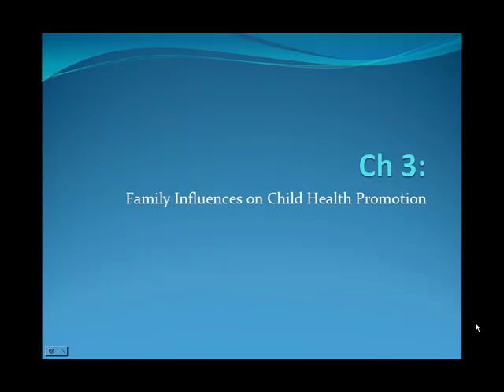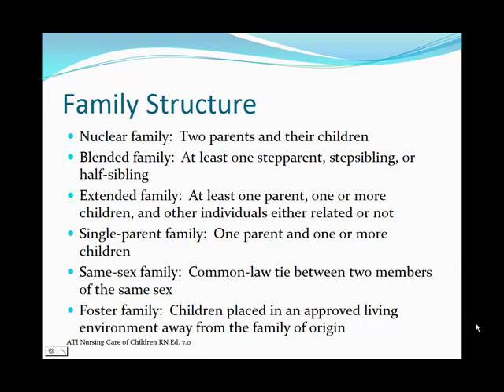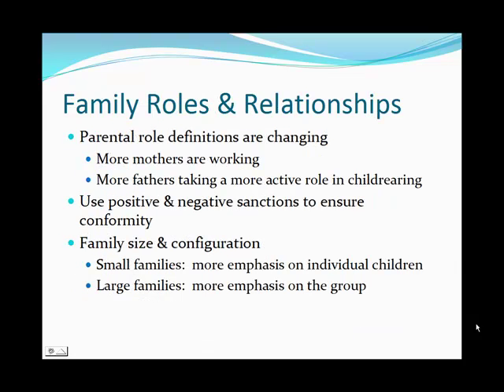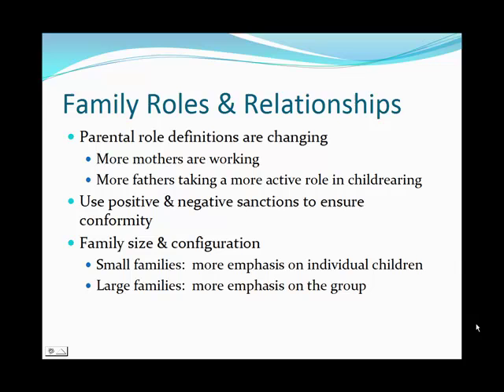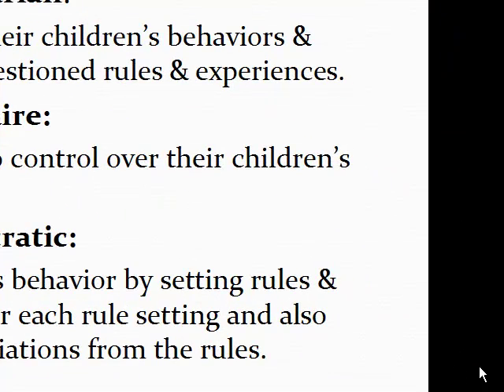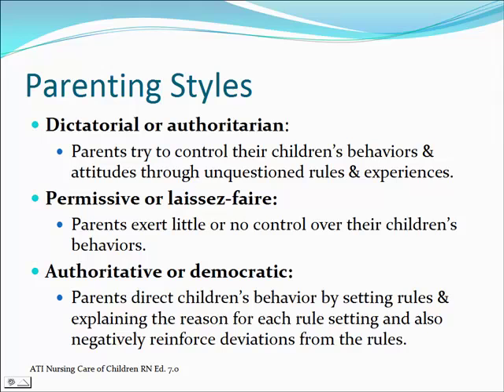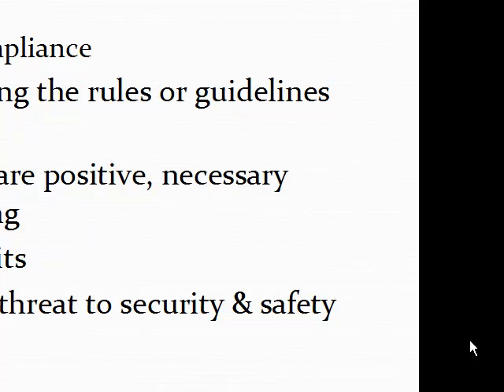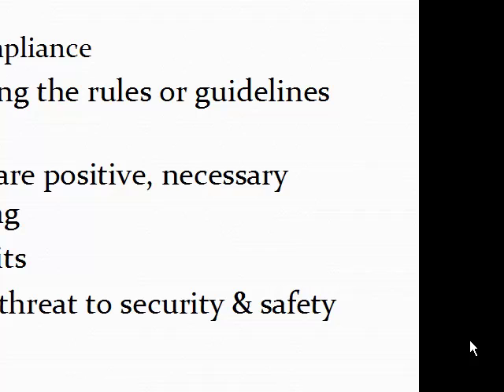FCC_Ezaki_pediatrics_chapter 3.mp4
Narrated power point by Mrs. Ezaki of Wong's Essentials of Pediatrics chapter 3